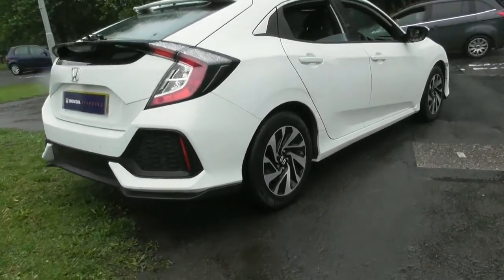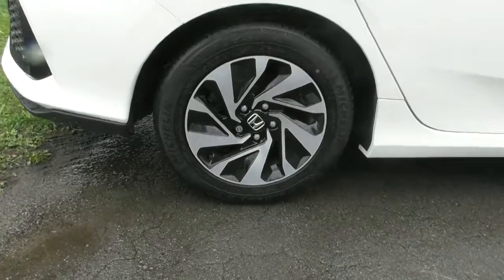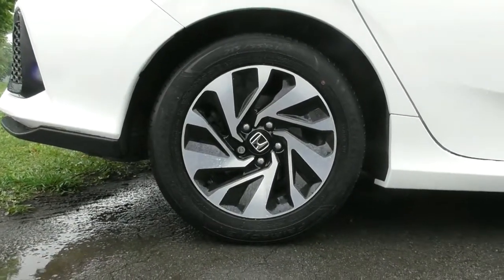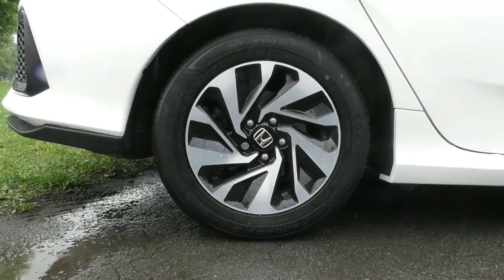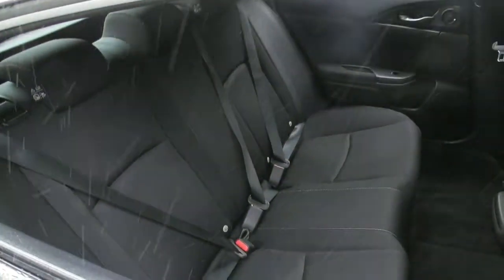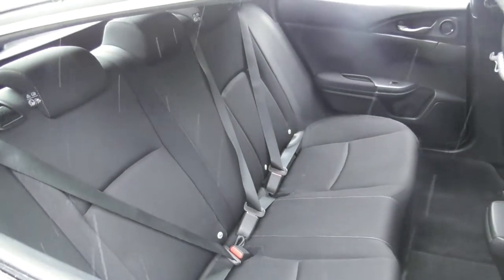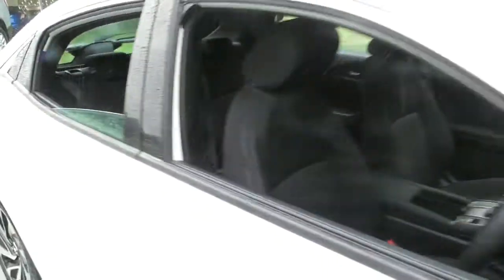Honda CIVIC 1.0 SE finished in White Orchid Pearl ,video walkaround !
This is our 17 plated Honda CIVIC 1.0 SE finished in White Orchid Pearl , which we have just offered for sale !